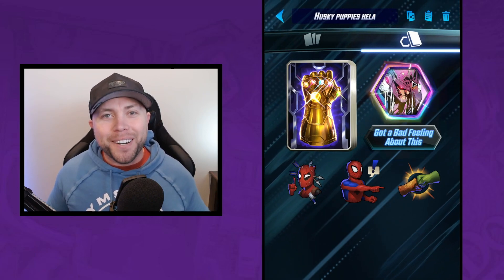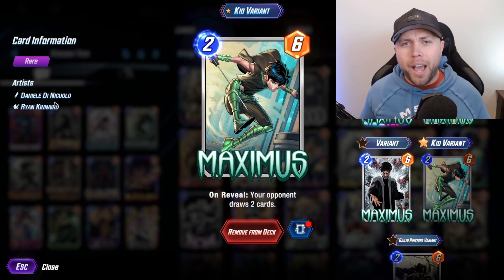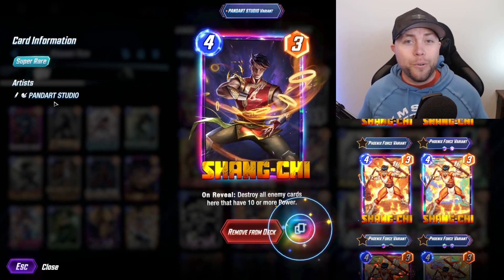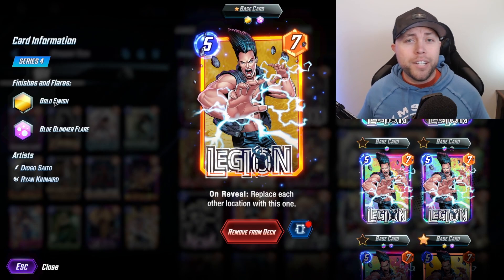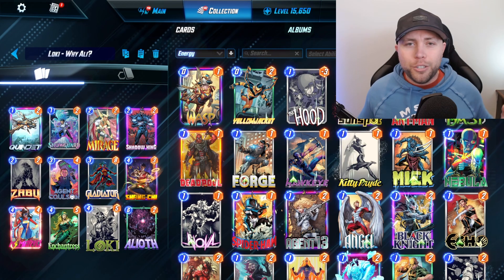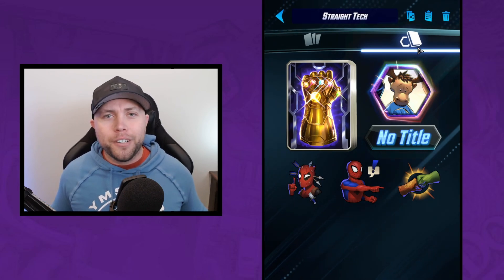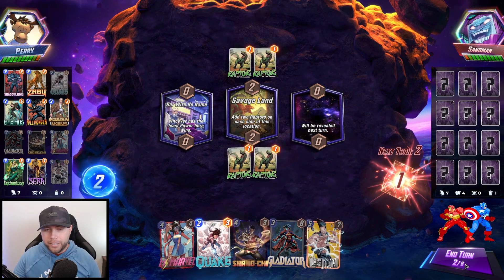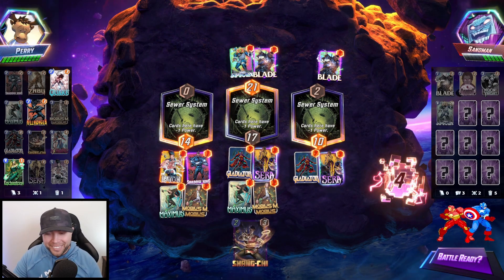TOP Picks to win INFINITY CONQUEST | Black Order Season | MARVEL SNAP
0:00 Intro
0:27 TOP  Pick
0:59 Deck Breakdown for Sera
5:39 2nd Deck
7:23 3rd Deck
9:05 Outro
9:35 Highlight 1
12:48 Highlight 2